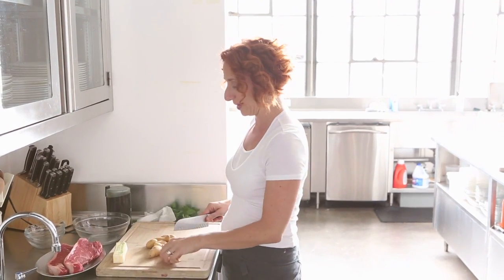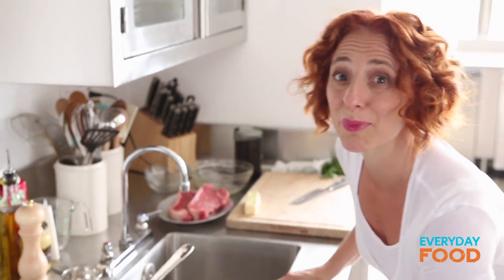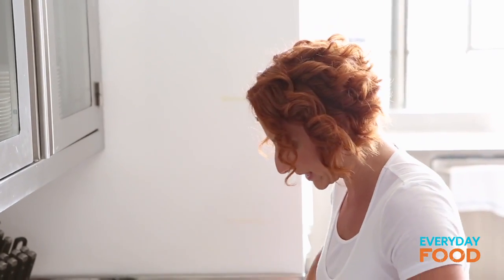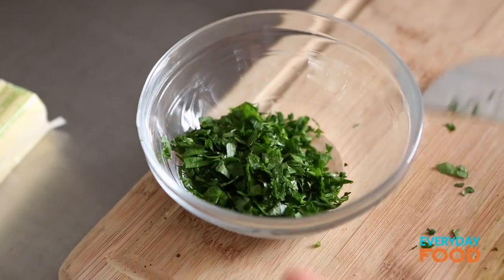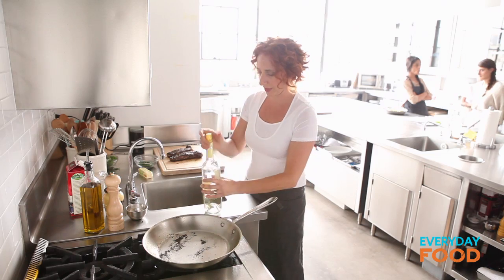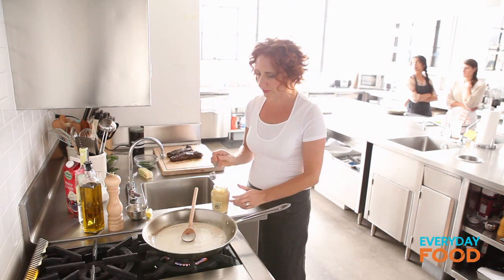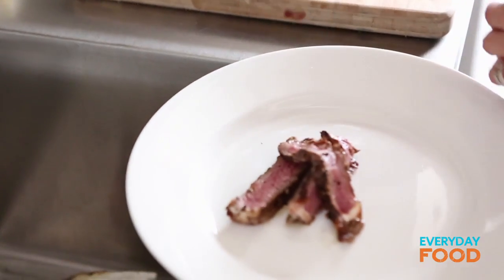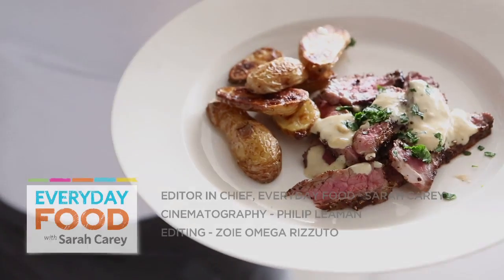Steak au Poivre with Roasted Fingerling Potatoes | Everyday Food with Sarah Carey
Don't you just crave a great steak sometimes? Here's an easy one with tons of flavor: an authentic Steak au Poivre. All you need to give it its distinctive taste is tons of pepper. This dish is great with a nice, fresh green salad or some sauteed spinach. What are you going to serve it with?

Sarah's Tip of the Day:
In the video, I'll show you how to prep the steaks and tell you when to turn off the sauce so it doesn't get too thick.

Recipe Ingredients:
3/4 pound fingerling or other small potatoes
2 tablespoons extra-virgin olive oil
Coarse salt
3/4 cup crushed black peppercorns
3 boneless New York strip steaks
1 tablespoon unsalted butter
1/4 cup dry white wine, such as Sauvignon Blanc
3/4 cup heavy cream
1/2 teaspoon Dijon mustard
Chopped fresh parsley, for serving

Nutritional Info:
Per serv (makes 4): 553 cal; 34 g fat; 33 g protein; 25 g carb; 5 g fiber